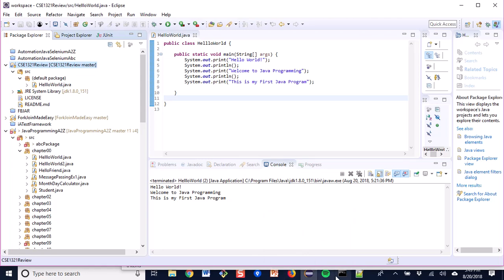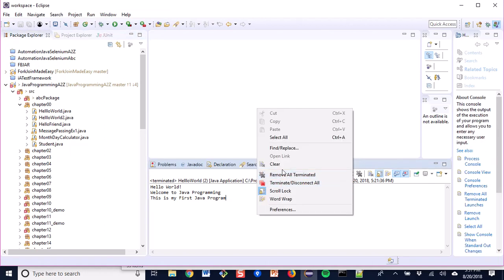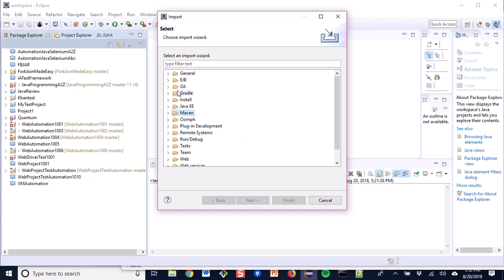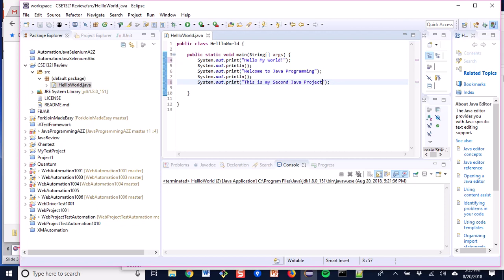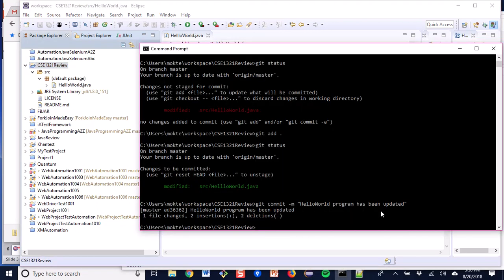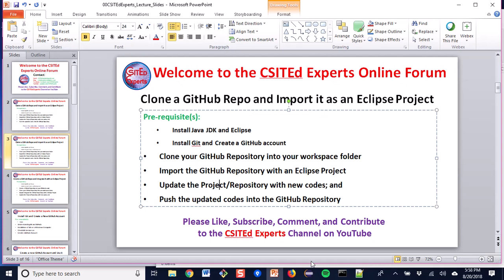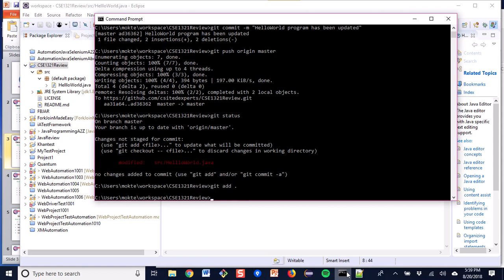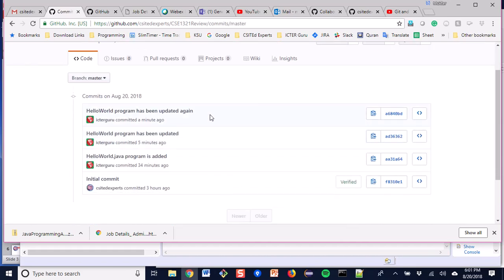Clone a GitHub Repository and Import it as an Eclipse Project